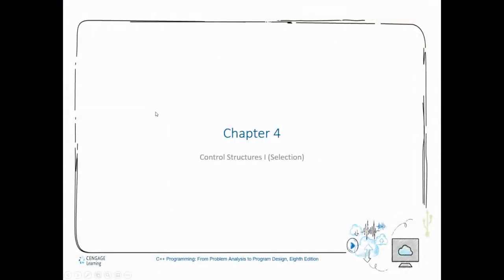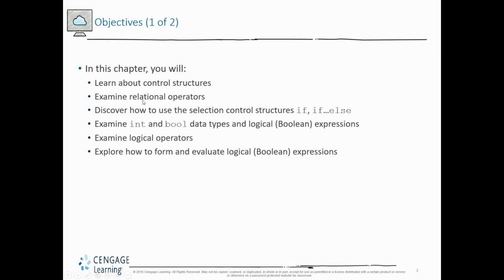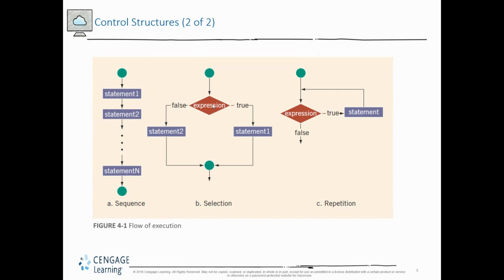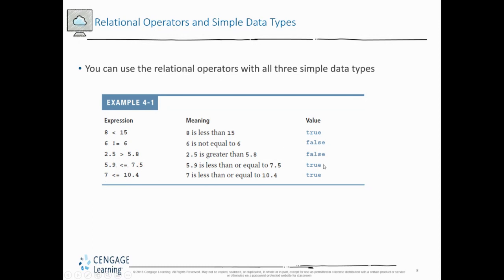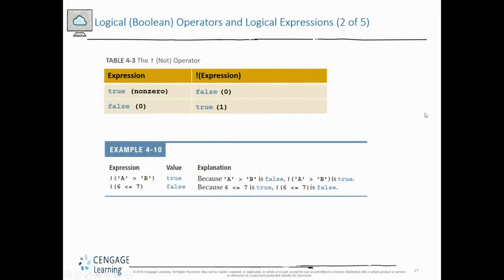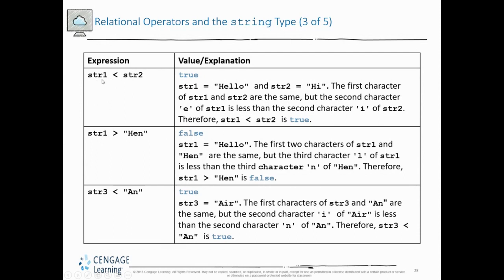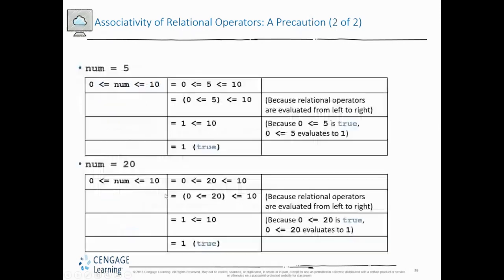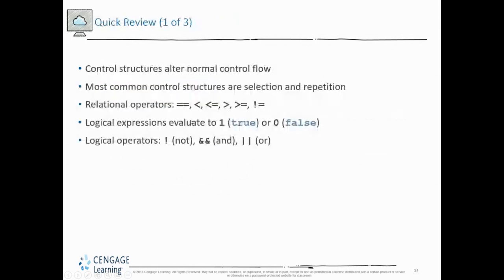Ch 4 Overview Prof Maloney Fall 2021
This is a 1 hour and 6 minute Ch 4 overview video covering IF statement logic, relational operators, logical operators and Case structure logic by Prof Maloney during Fall 2021.